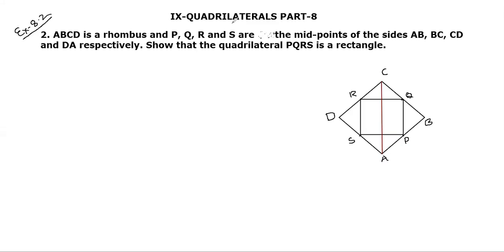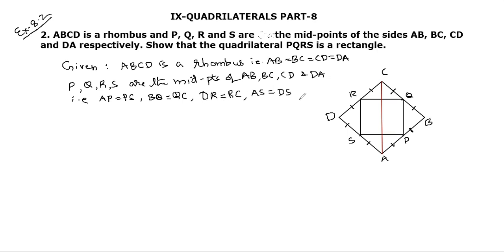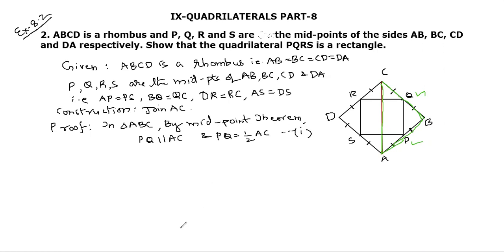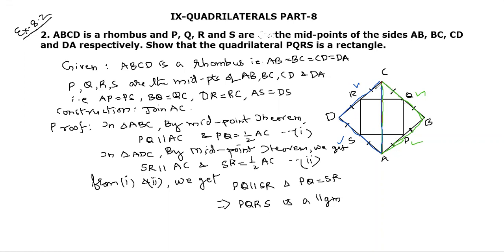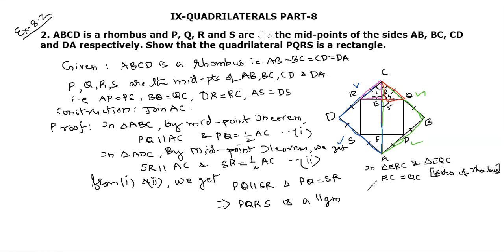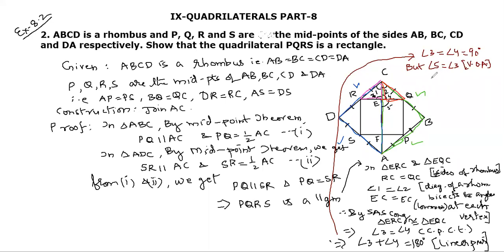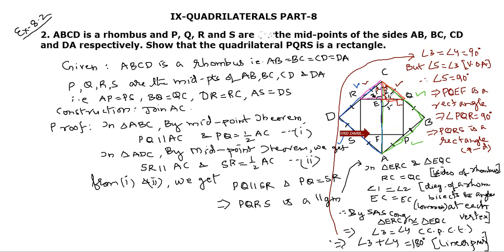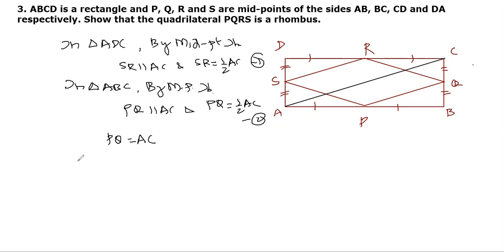IX QUADRILATERLS PART 8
CLASS-IX
QUADRILATERALS
PART-8